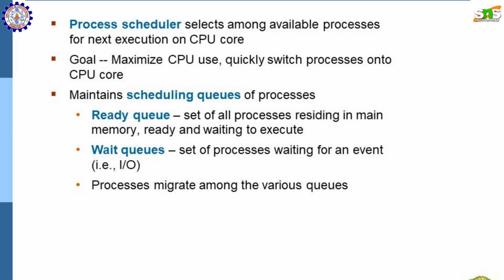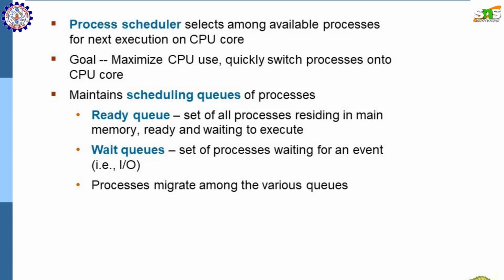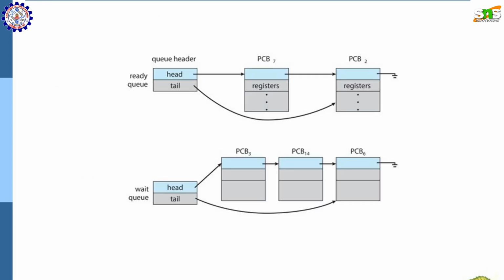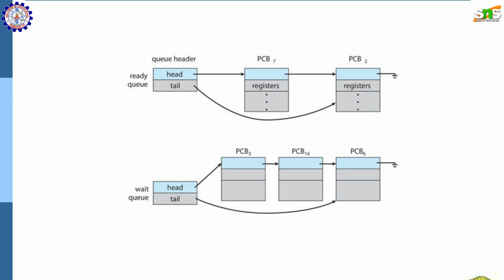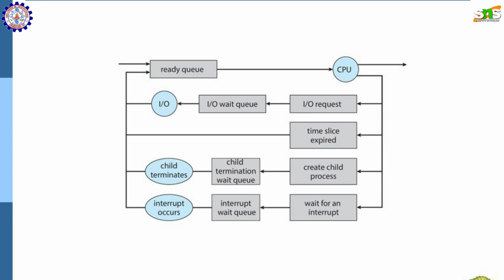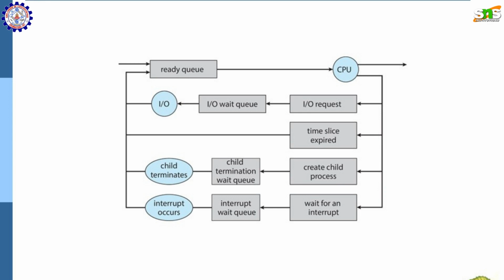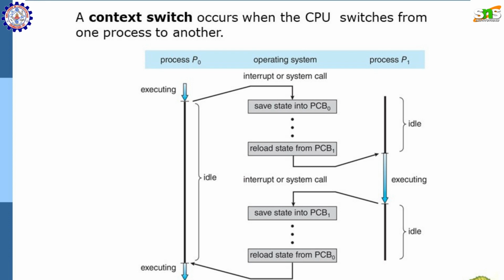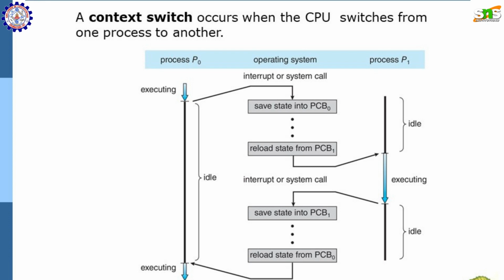Daze Thomas | Process Scheduling | SNS Institutions